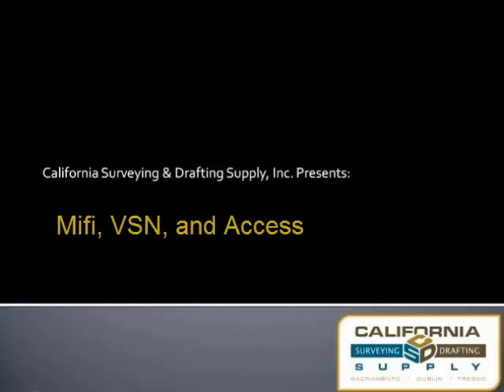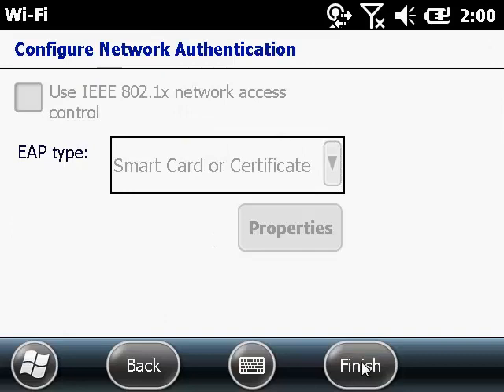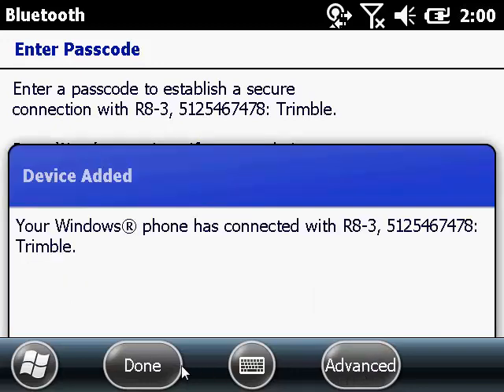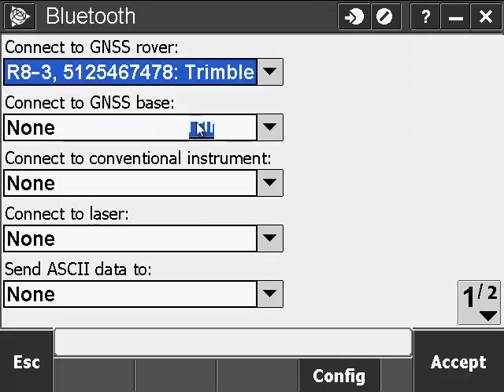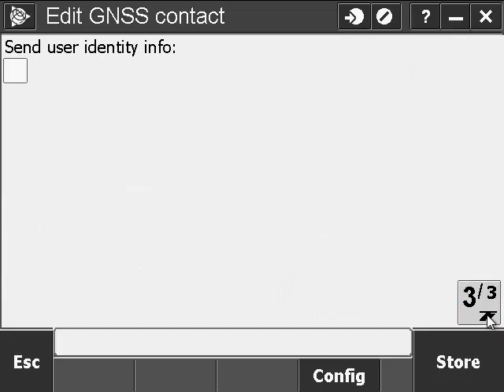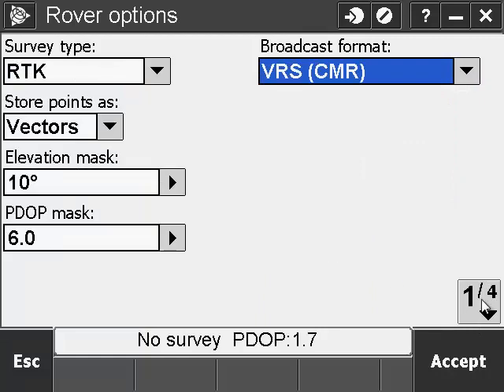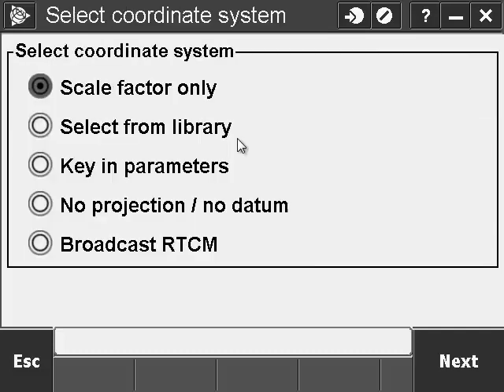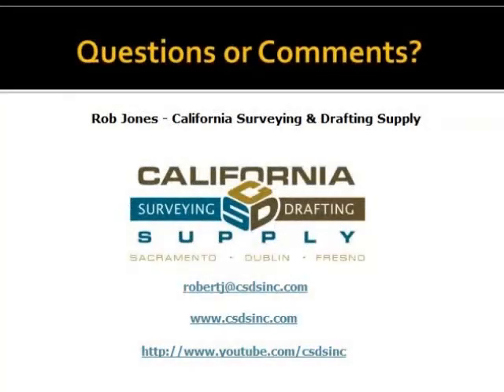Trimble Access: Configuring the TSC3 with a MiFi for VSN Connectivity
Would you like to see more tutorials like this?